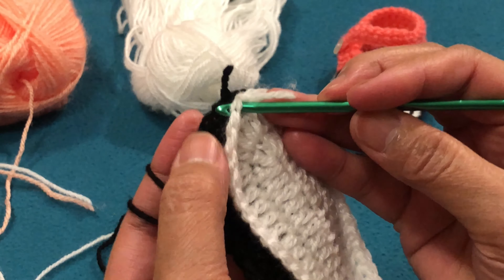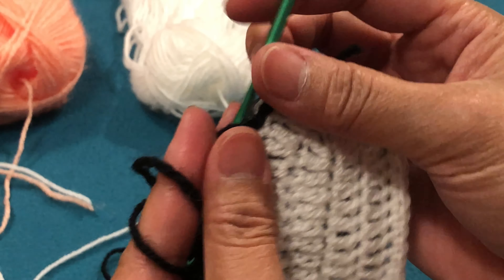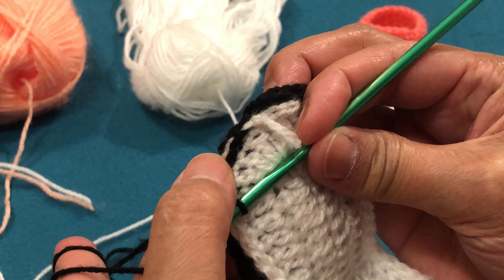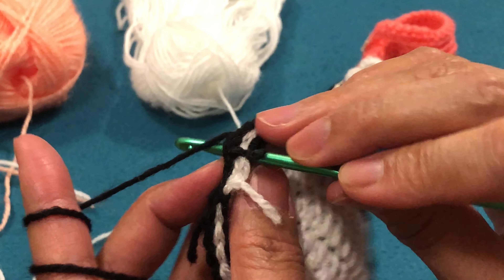How to crochet mini sandal?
Sandal for the baby dress I made